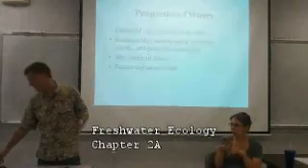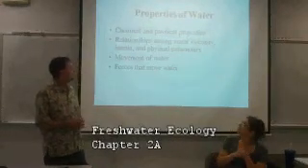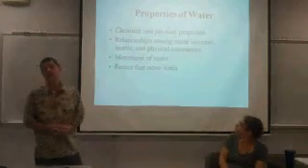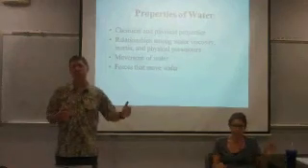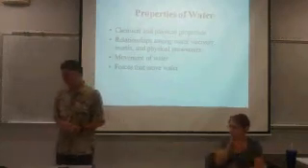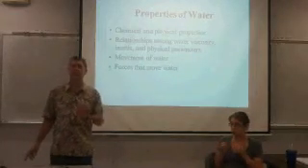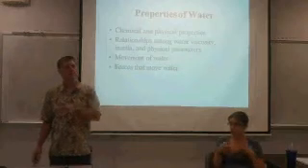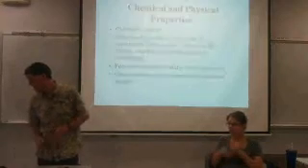Freshwater Ecology Chapter 2a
Lecture on Chapter 2 part A from Freshwater Ecology: Concepts and Environmental Applications of Limnology.  This lecture discusses the properties of water
Figures can be accesses from the book or power points with figures can be found